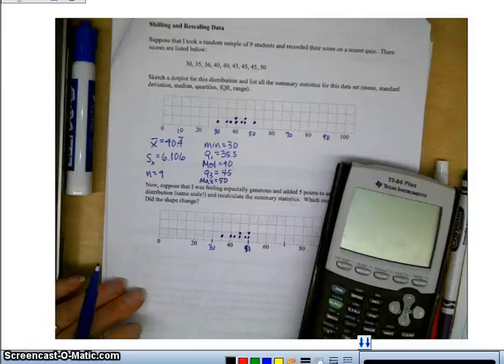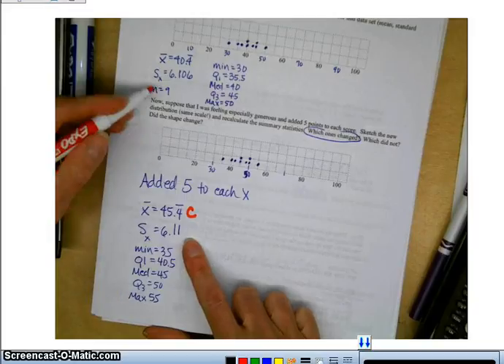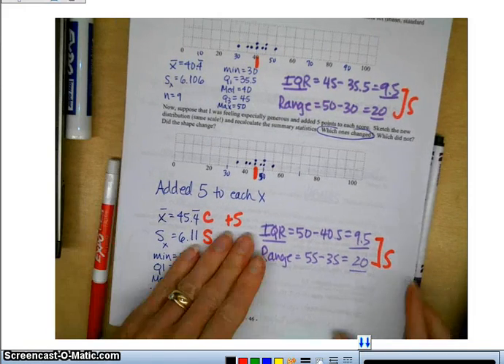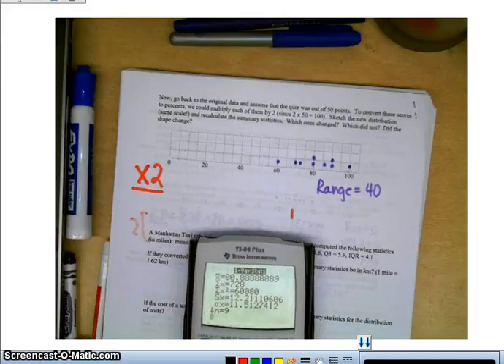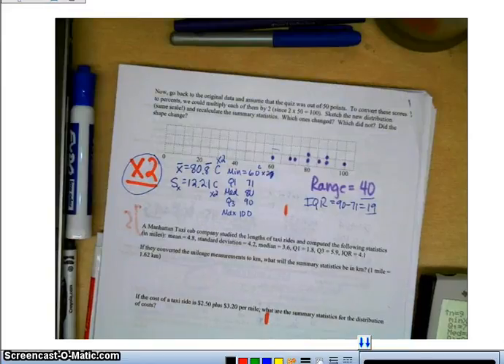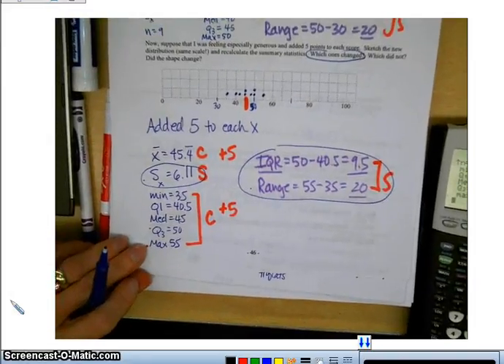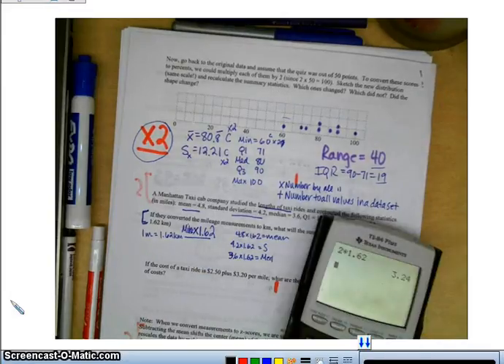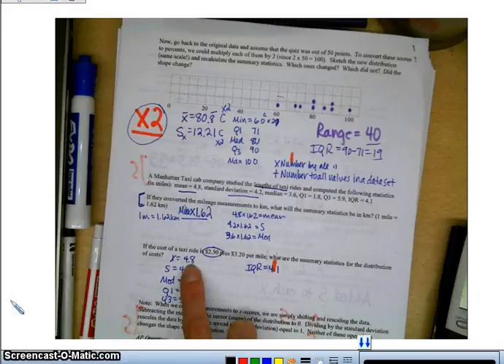Day 18 Part 2 The Standard Deviation as a Ruler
using z scores toe compare distributions, combining distributions